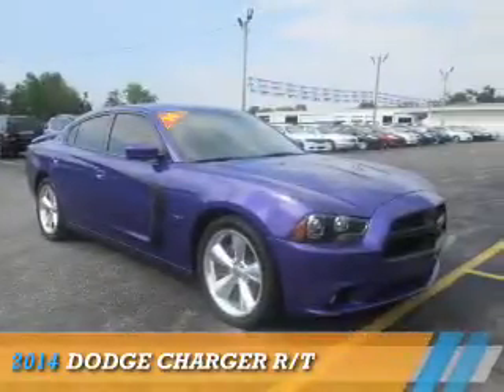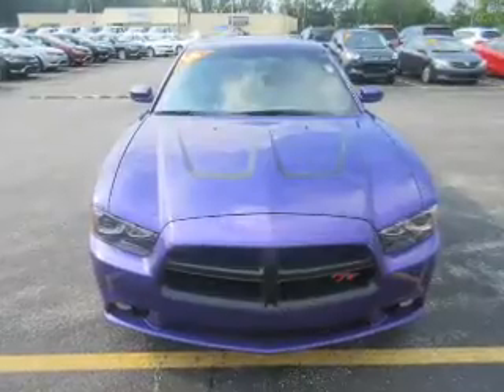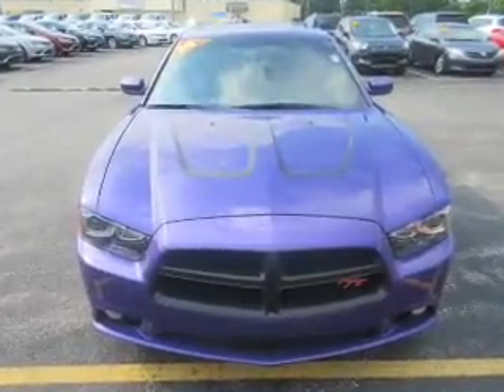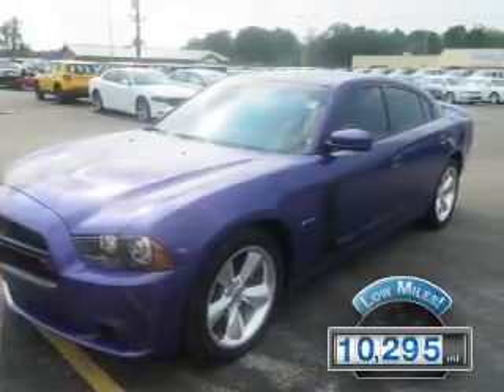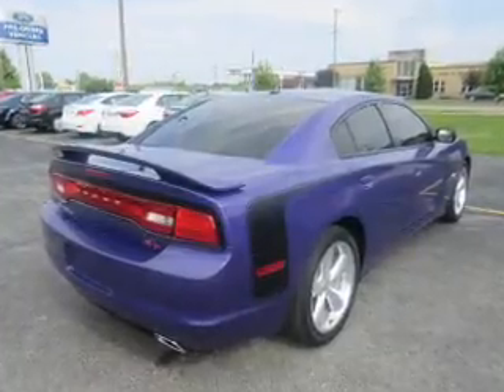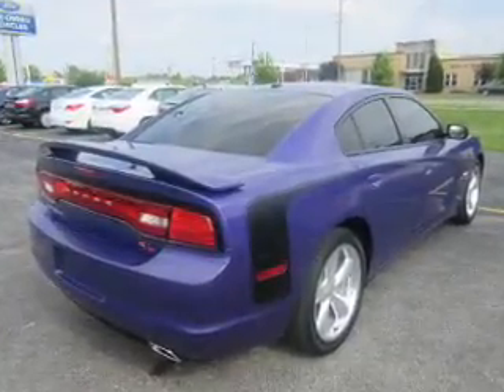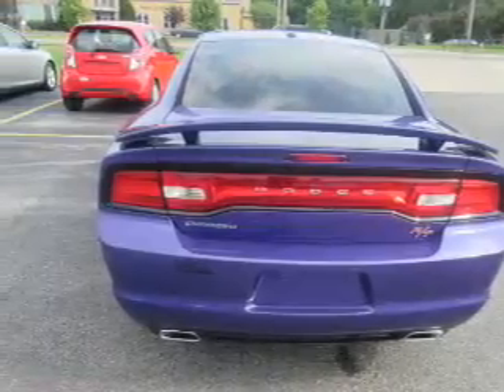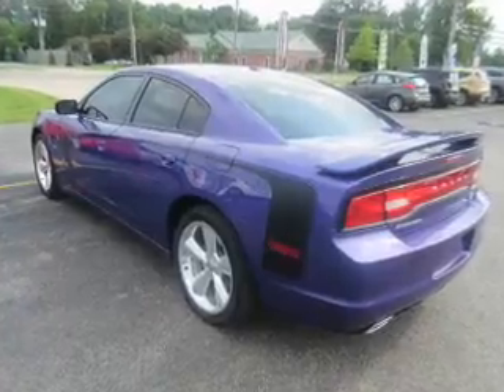2014 Dodge Charger 16286A - Mt Carmel IL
Year: 2014
Make: Dodge
Model: Charger
Trim: R/T
Engine: 5.7 liter 8 Cylindercylinder
Transmission: Autostick
Color: Purple
Mileage: 10295
Address:
1422 W 9th St
Mt Carmel, IL 62863
VIN:2C3CDXCT6EH117430